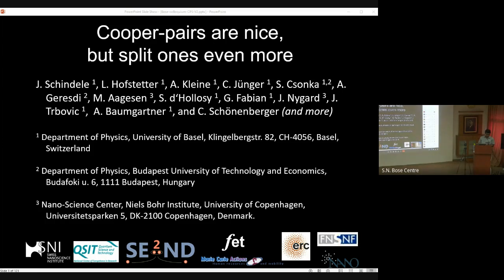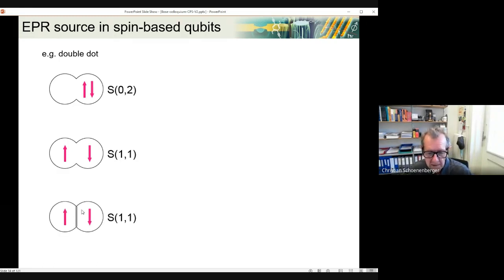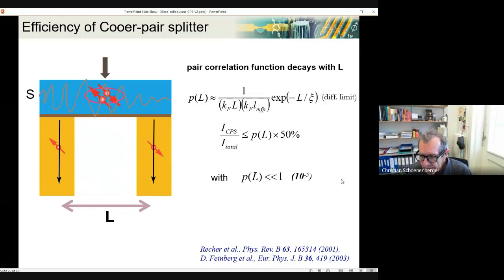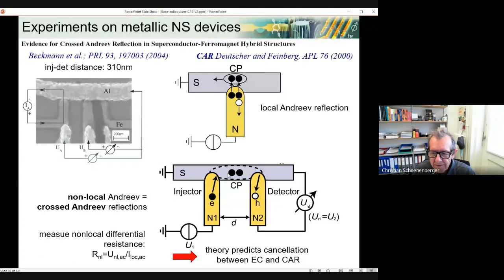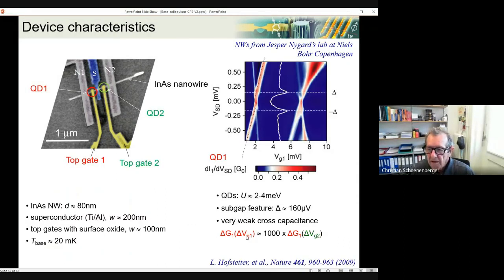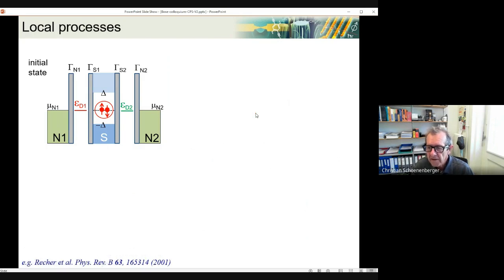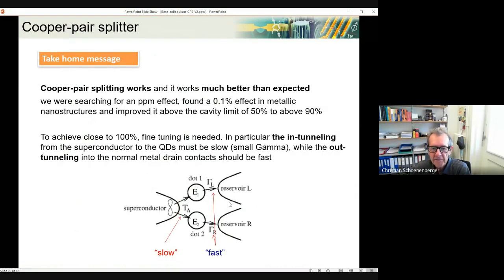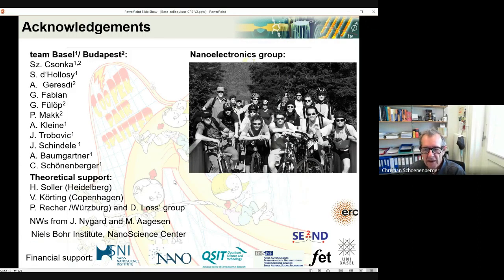Webinar Series of Quantum Materials and Devices by Prof Christian Schönenberger, University of Basel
Webinar Series of Quantum Materials and Devices
[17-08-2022] Talk by Prof. Christian Schonenberger, Department of Physics and Swiss Nanoscience Institute, University of Basel - Cooper-pairs are nice, but split ones are even nicer! Why it is interesting to "unpair" a Cooper-pair.